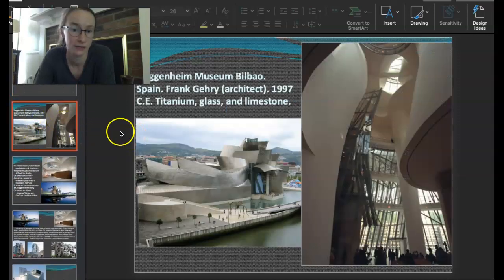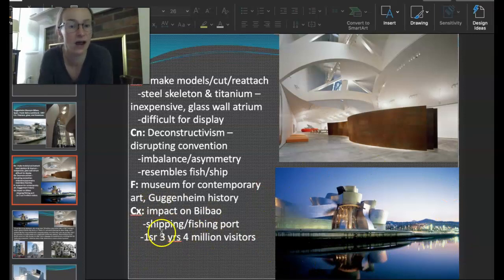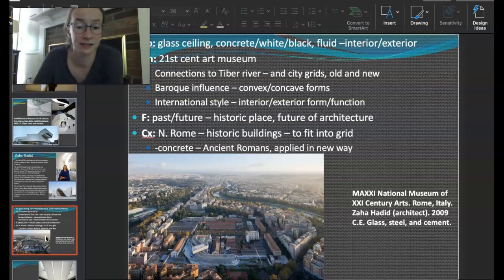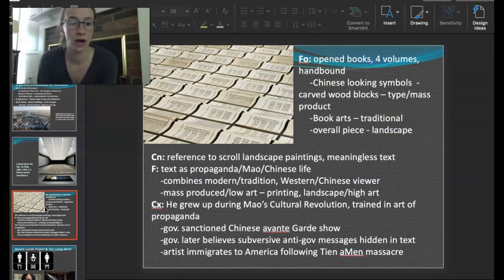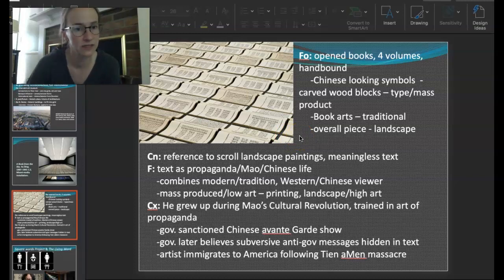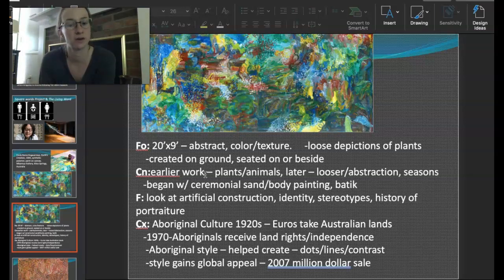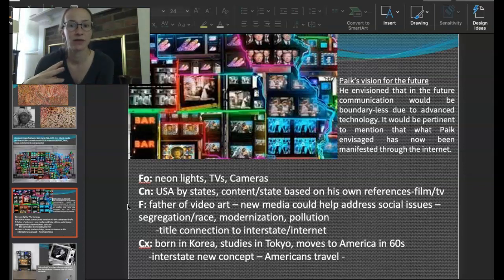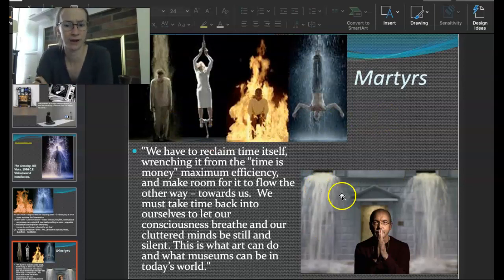Video 2-Global Contemporary - Looking Forward